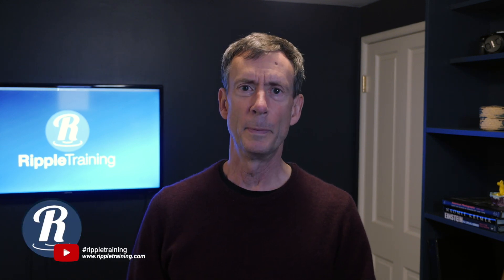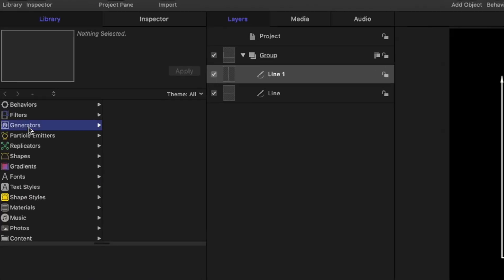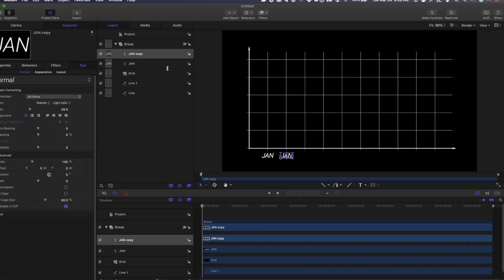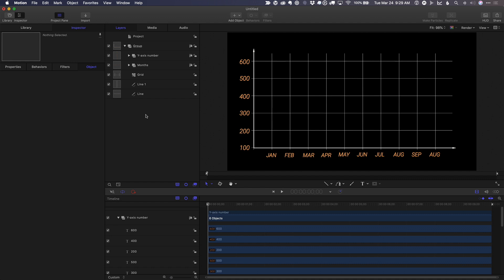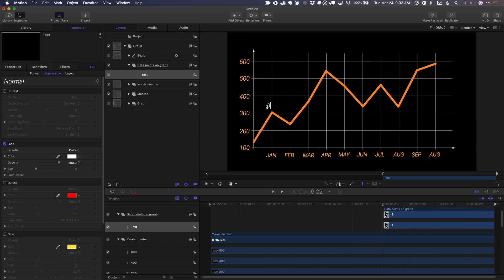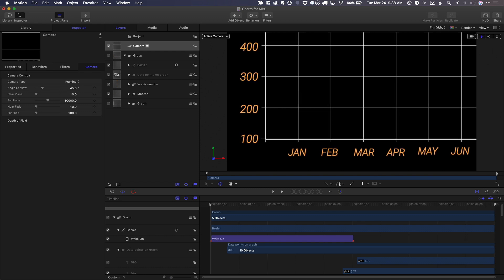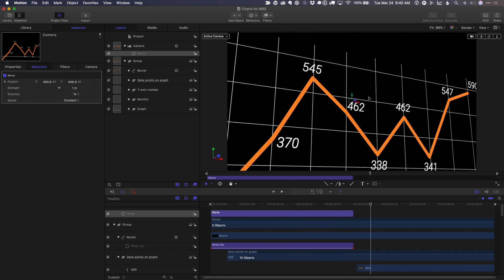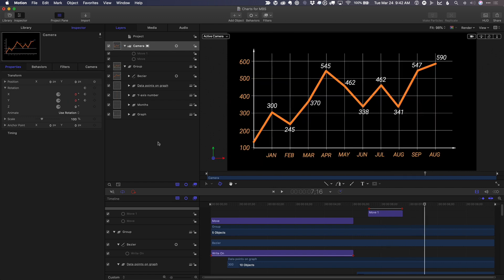MBS 481: Creating Animated Graphs in Motion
In this video, Mark will show you how to create a graph, then animate the data points using Apple Motion.

Topics Covered:
Using Lines & Grids
Adding Data Points
Using a Paint Stroke
Animating the Paint Stroke